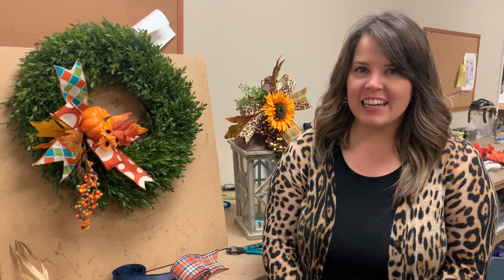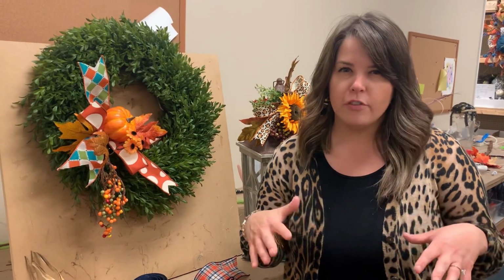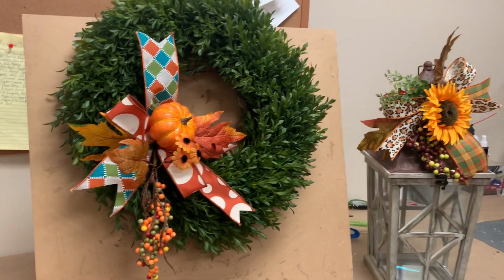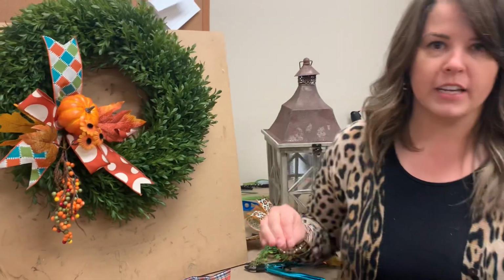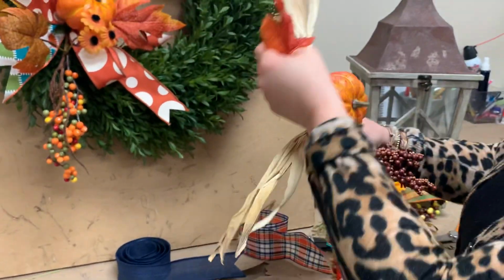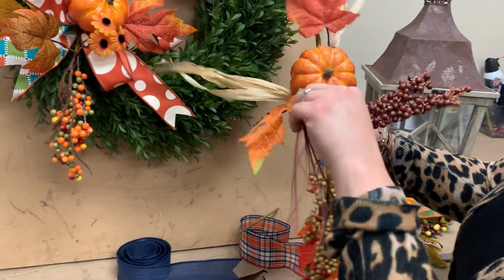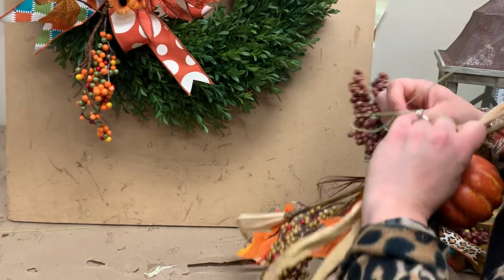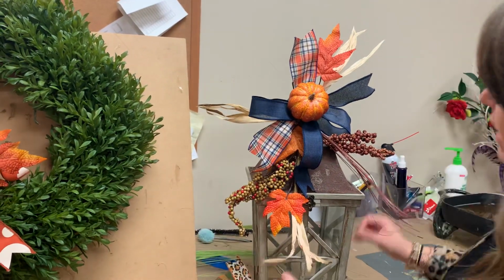Fall floral accent bow tutorial using pumpkin picks and designer ribbon with Anna